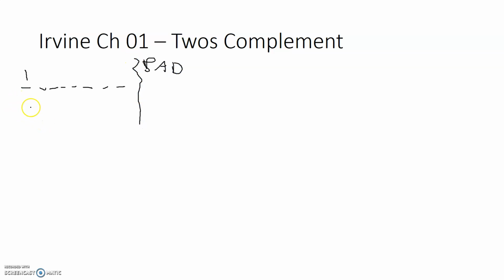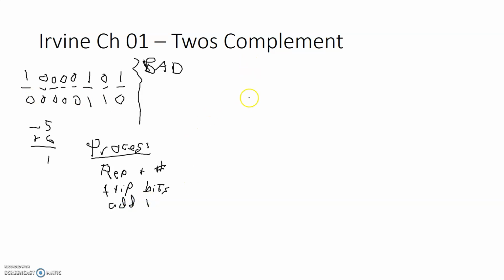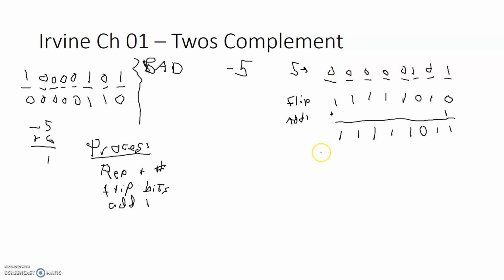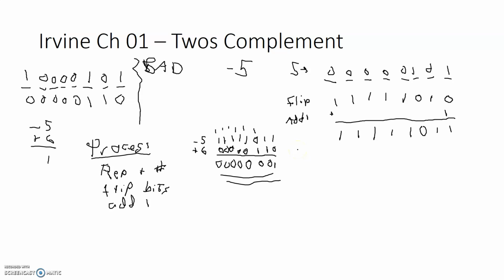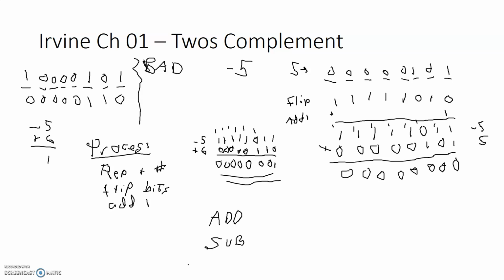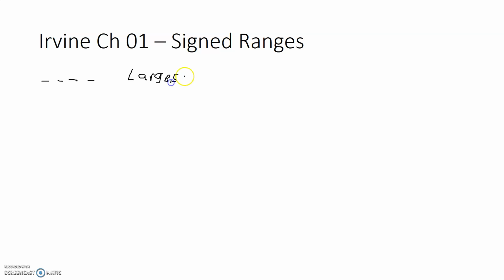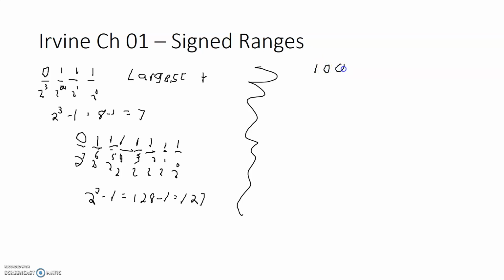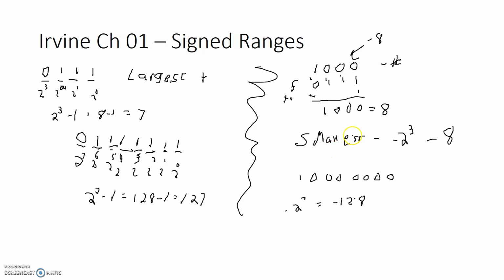CSIT 256 Chapter Overview Irvine Ch 01 intro to binary pt 2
Intro to Binary part 2 including twos complement and signed ranges for CSIT 256 Computer Architecture and Assembly Language at RVCC Summer 2020.  Accompanies the Kip Irvine and William Stallings books.